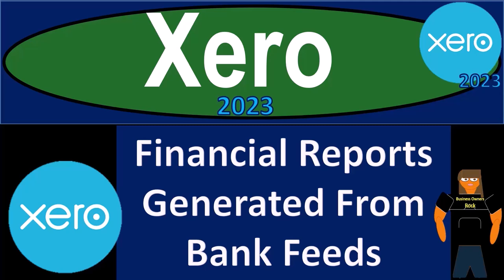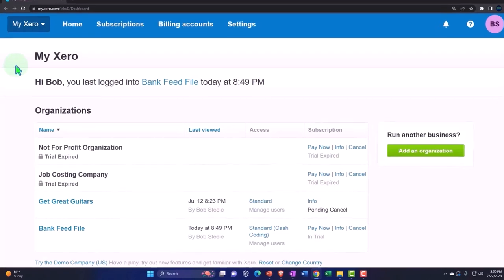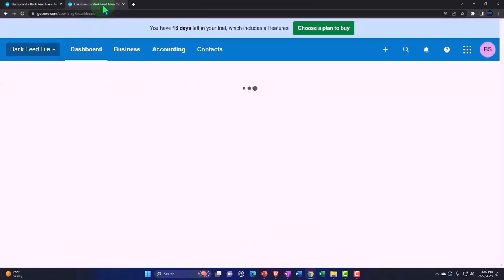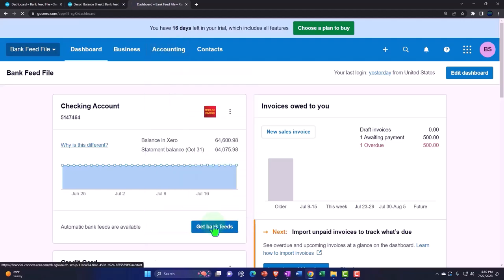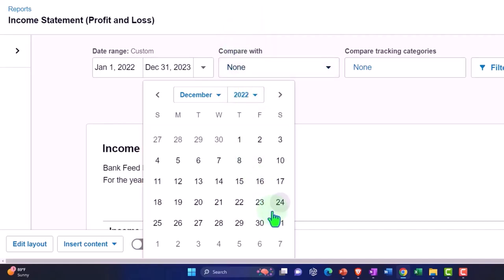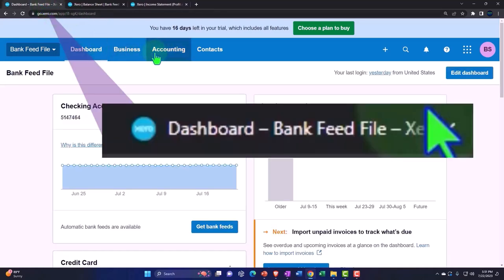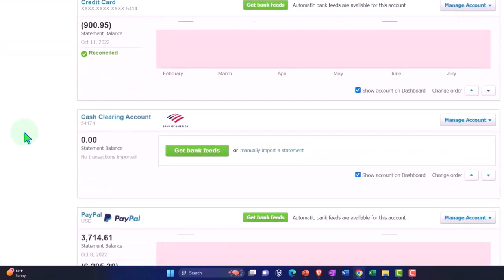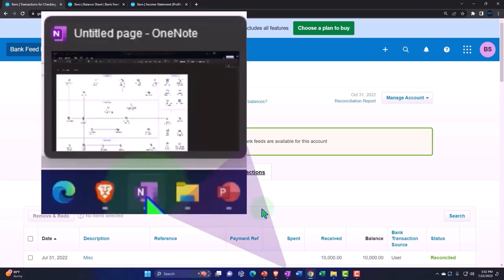Financial Statements from Bank Feeds Xero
Learn how to effortlessly create financial statements from bank feeds in Xero! 💼✨ In this video, we'll guide you through the step-by-step process of integrating your bank feeds with Xero to generate accurate and up-to-date financial statements. Perfect for small business owners, accountants, and finance enthusiasts looking to simplify their financial management.